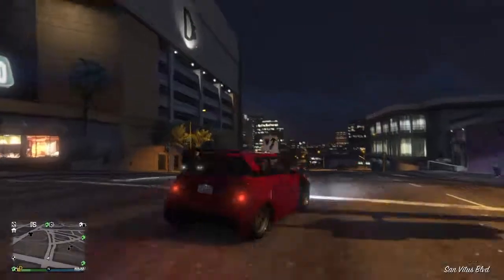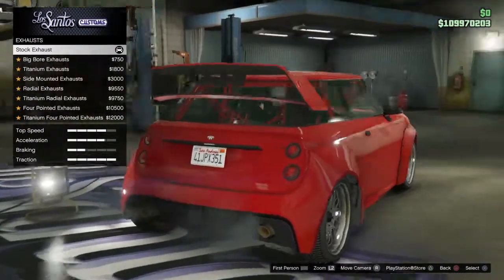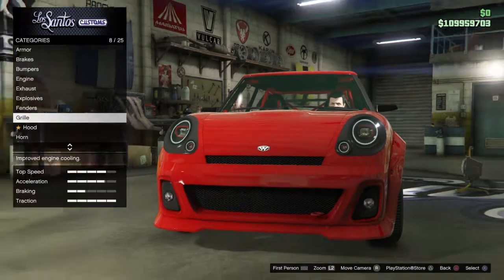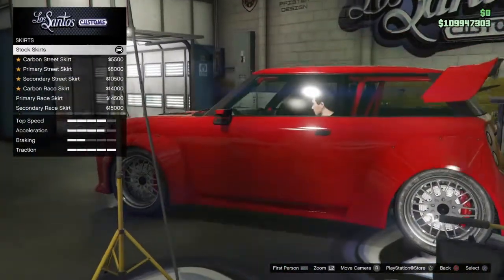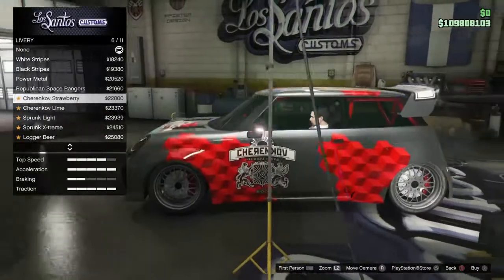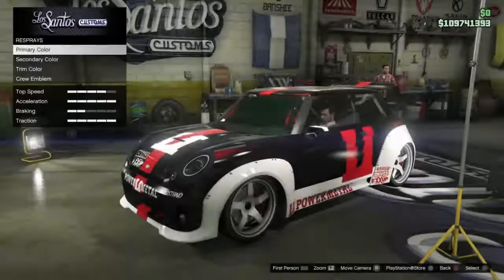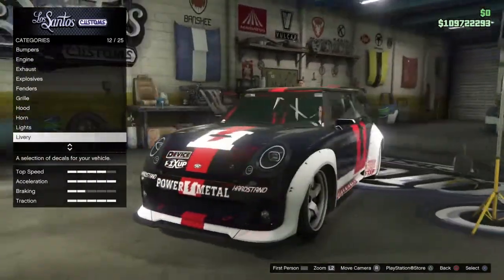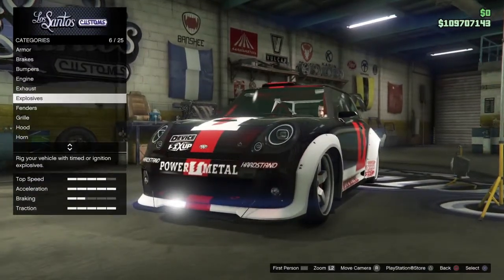Wenni Issi Sport Customization Diamond Casino & Resort DLC